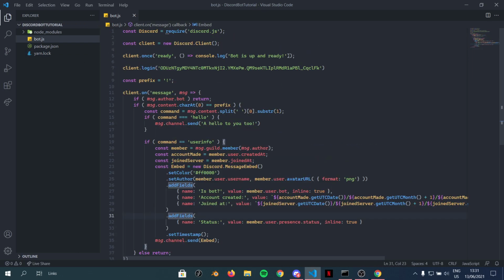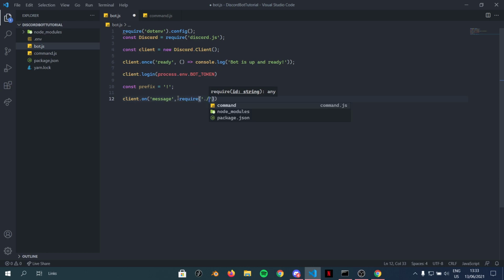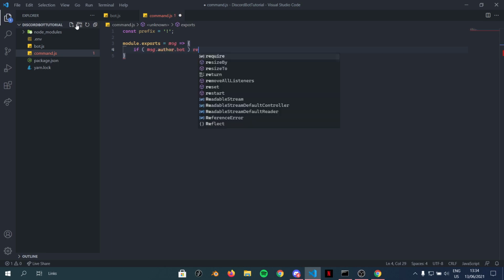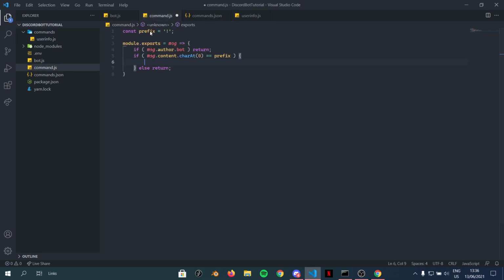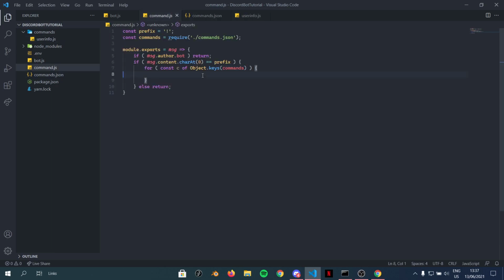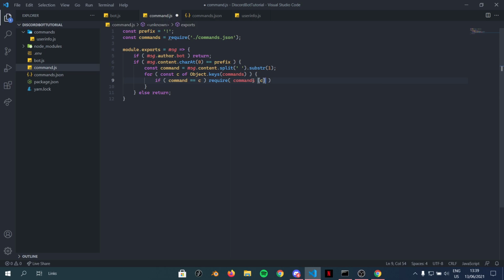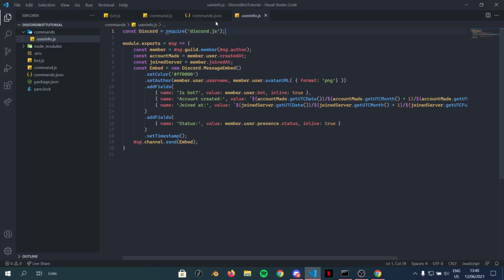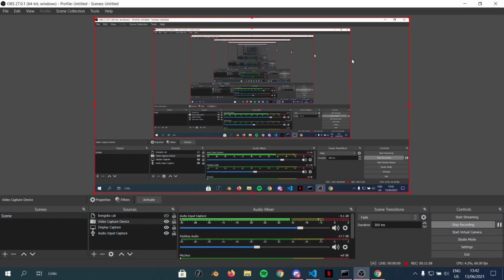Creating a Discord Bot with Discord.js! | Refactoring code and hiding API key! (#2)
Timestamps:

Introduction - 0:00
Hiding API key - 1:02
Commands file - 2:11
Breaking up javascript files - 4:48
Suggestions + Outro - 11:23

Any contact that needs to be made has to go through the youtube comment section!

Goodbye and have a nice day! 👋